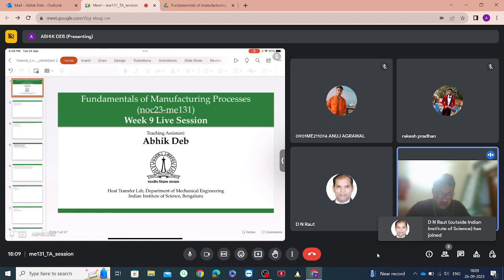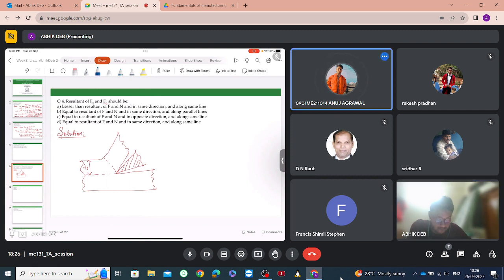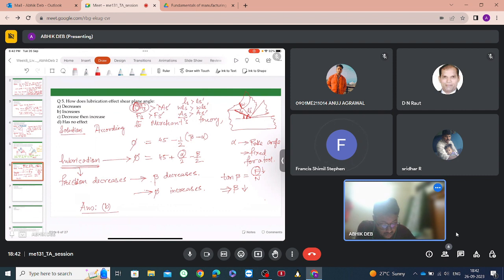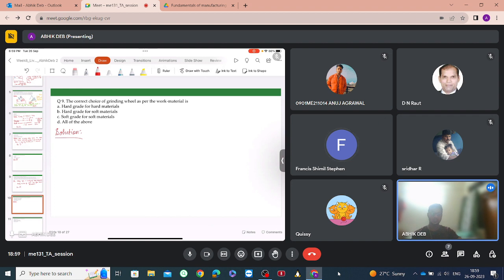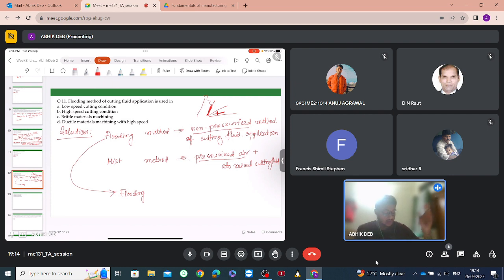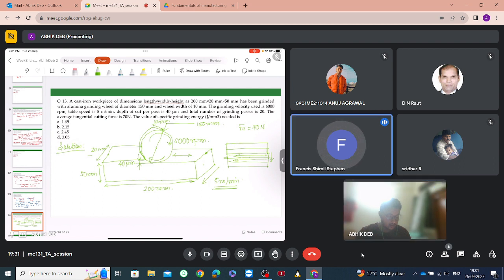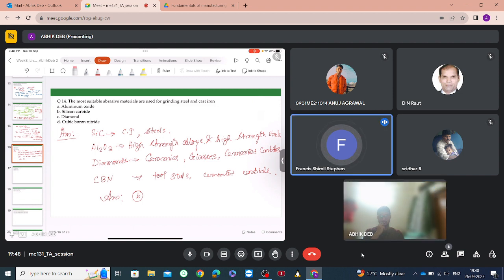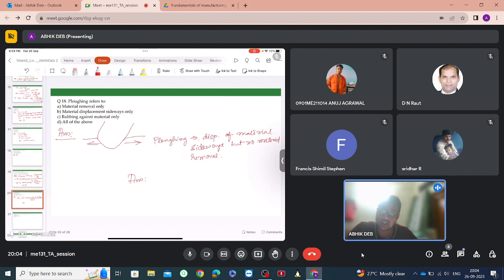Week9_LiveSession_Fundamentals of Manufacturing Processes(me131)_recording_AbhikDeb